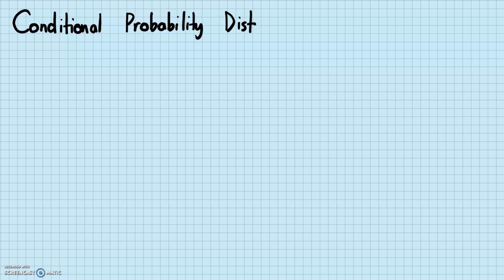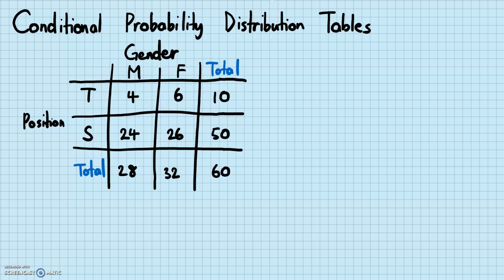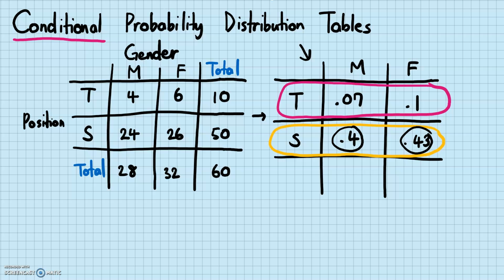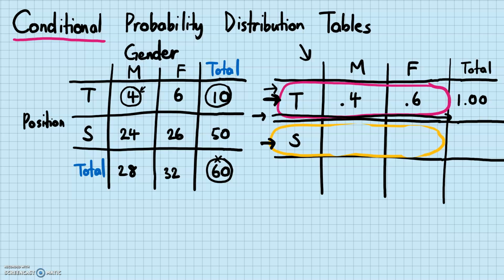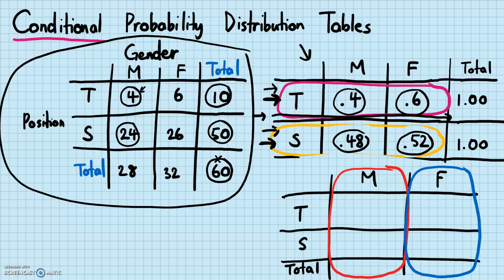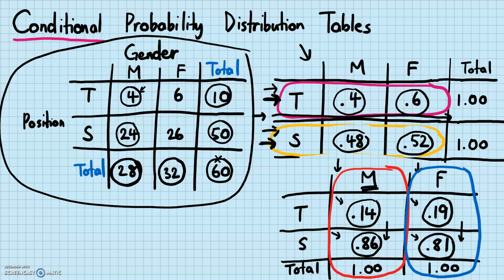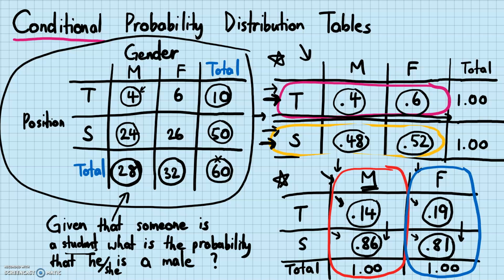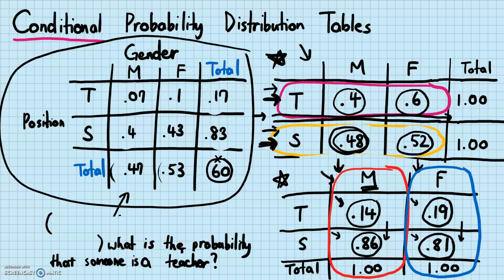Probability Distribution - Conditional Probability Distribution Tables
Learn how to make conditional probability distribution tables!

Being familiar with these tables are important for standardized tests!